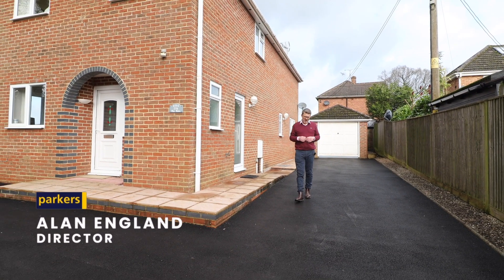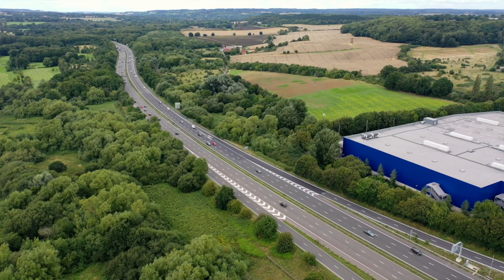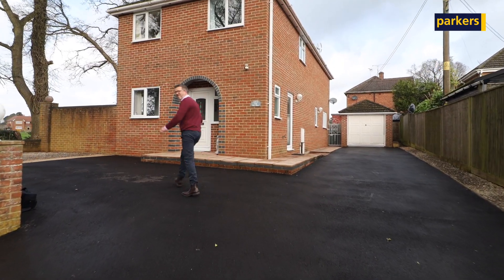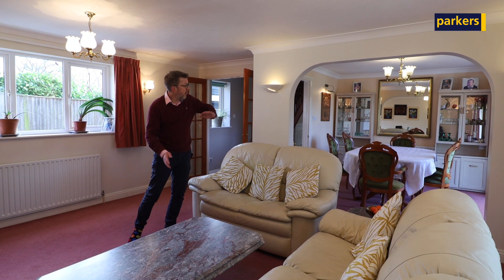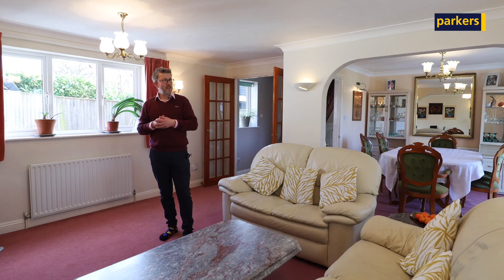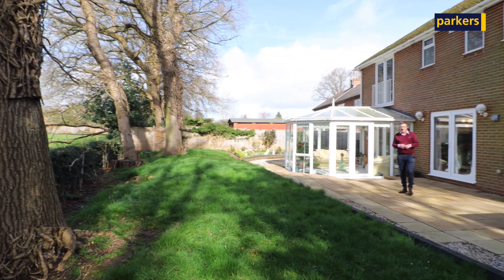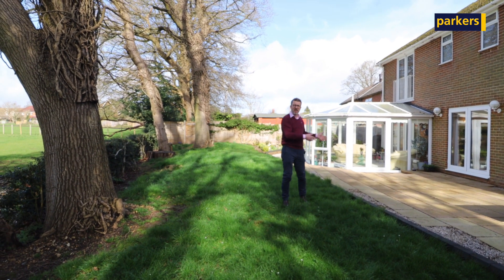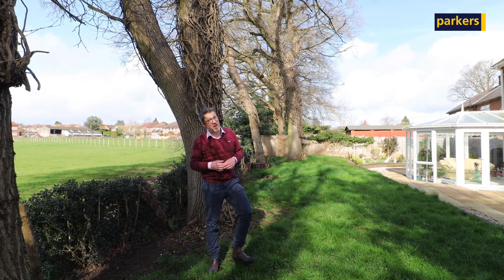Fantastic 3 Bedroom Home for sale in Wakemans, Upper Basildon 📍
𝗣𝗿𝗼𝗽𝗲𝗿𝘁𝘆 𝗧𝗼𝘂𝗿 🏠 - Three Bedroom Flat for sale in Upper Basildon📍

Fantastic opportunity exists to acquire a spacious three bedroom detached property in the much coveted village of Upper Basildon that benefits from pleasing rural views, a detached garage and ample driveway parking.

𝗞𝗲𝘆 𝗙𝗲𝗮𝘁𝘂𝗿𝗲𝘀
✔️Three Bedrooms
✔️Detached
✔️Sought After Village Location
✔️Abutting Fields
✔️Far Reaching Views
✔️Separate Study
✔️Private West Facing Garden
✔️Detached Garage
✔️Driveway Parking For Multiple Vehicles

📍 Wakemans, Upper Basildon
💰 Price, £550,000